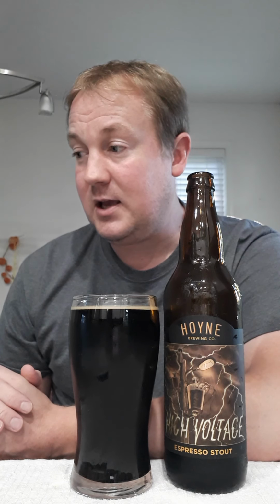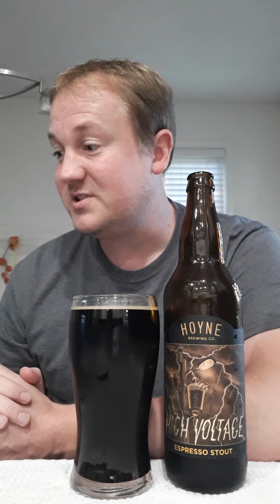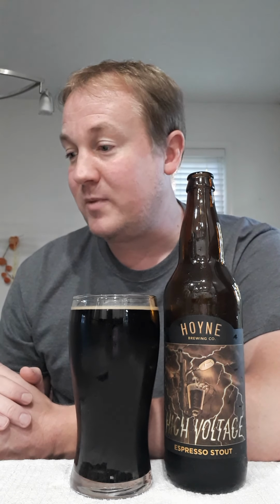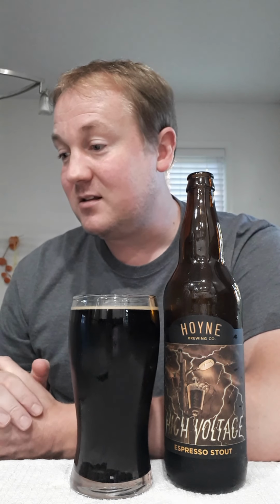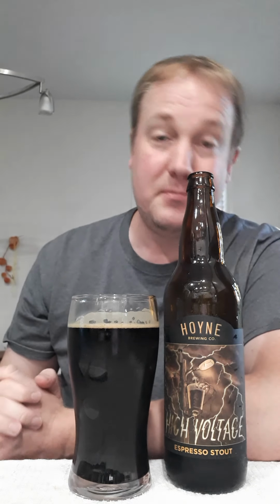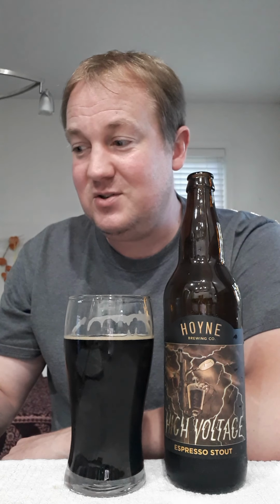High Voltage Espresso Stout - Hoyne Brewing Company